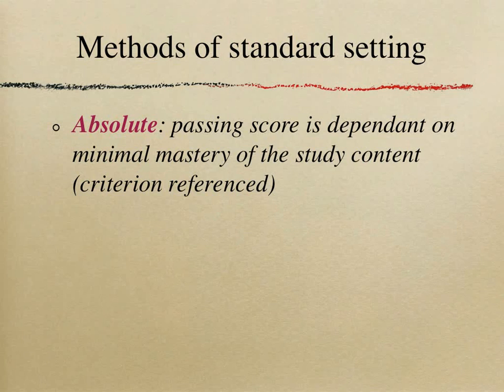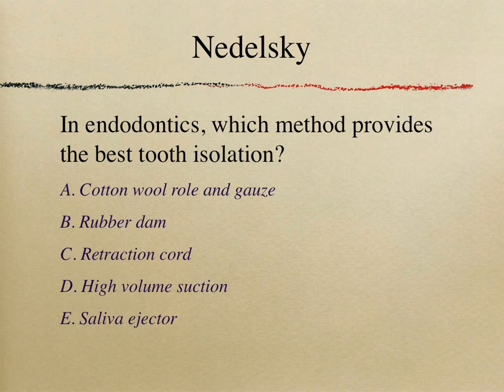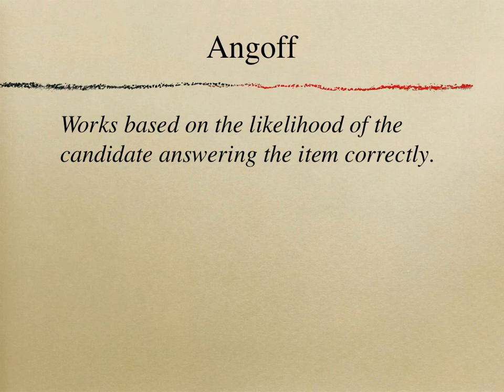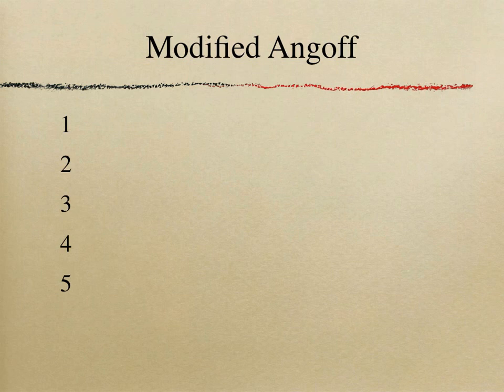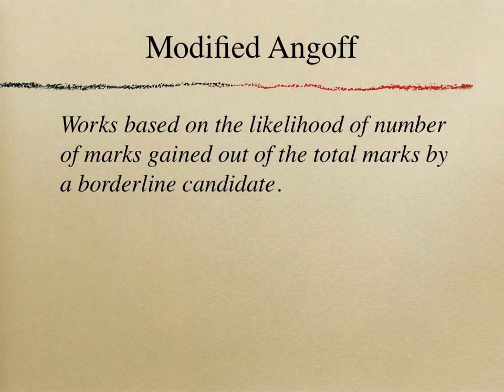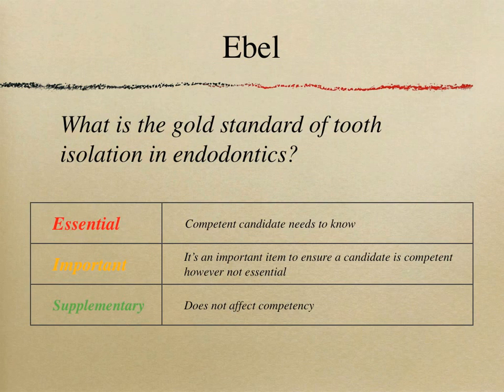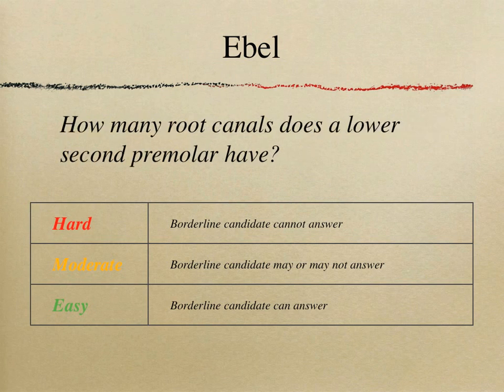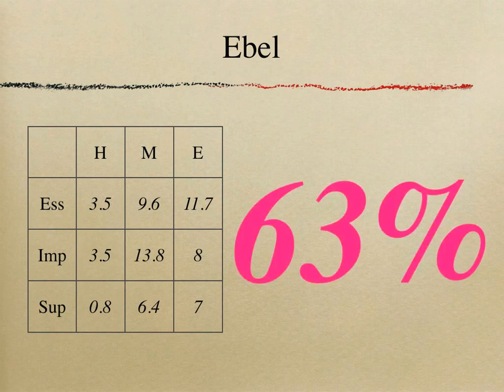Absolute methods of standard setting lecture 13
Absolute methods of standard setting